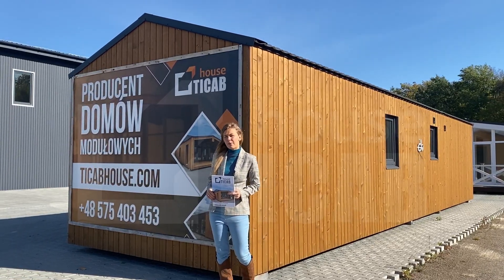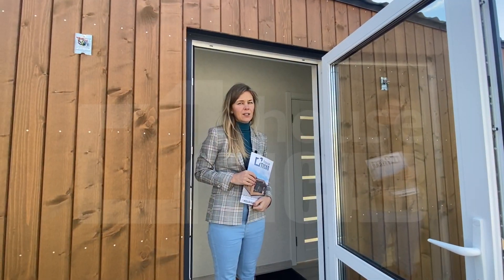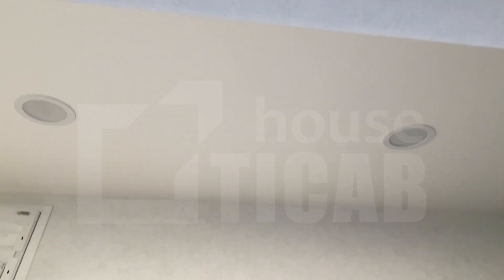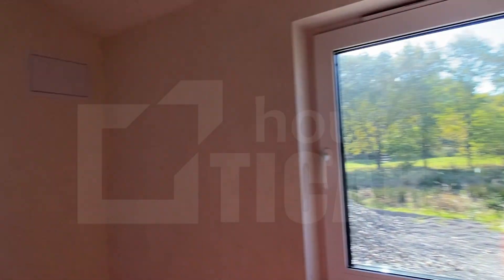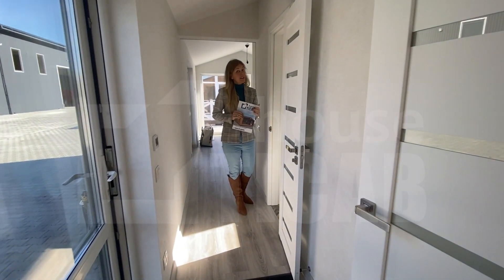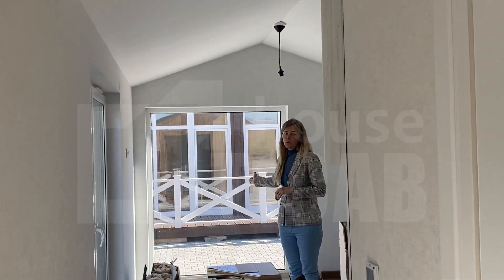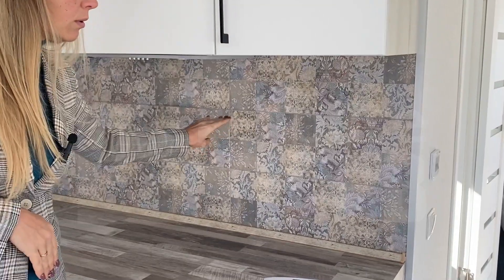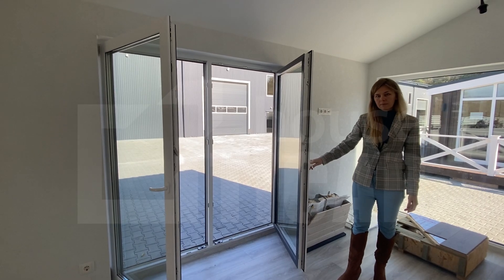Modular house Montana from the manufacturer TM TICAB HOUSE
Don't miss out on the chance to buy a modular house Montana at an AMAZING PRICE today! The modular house Montana—your dream home is ready and waiting!

➤ MODULAR HOUSES AND BUILDINGS TM TICAB HOUSE
➤ DOMY MODUŁOWE CAŁOROCZNE I BUDYNKI

We produce ready-made prefabricated modular buildings and structures which allow you to live and work in all weather conditions regardless of the season.